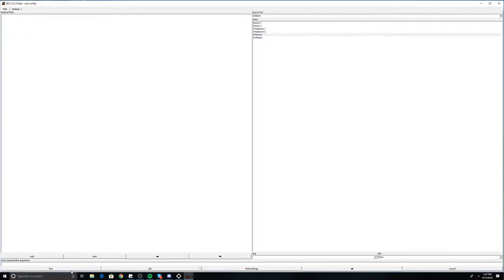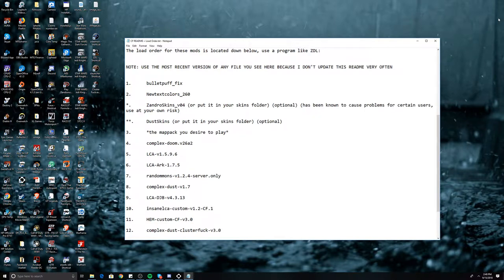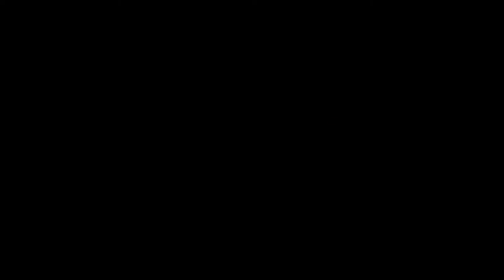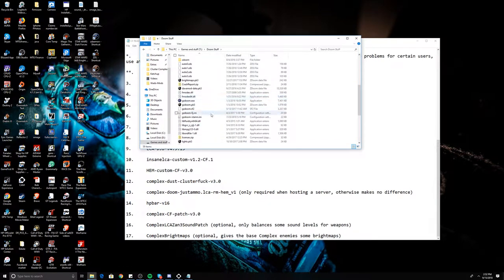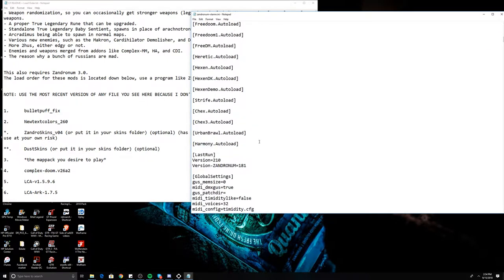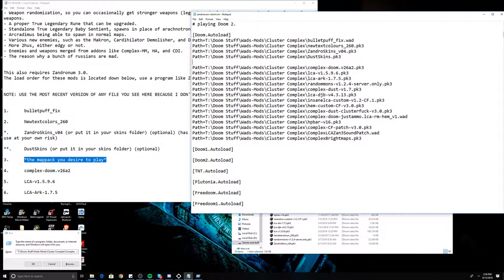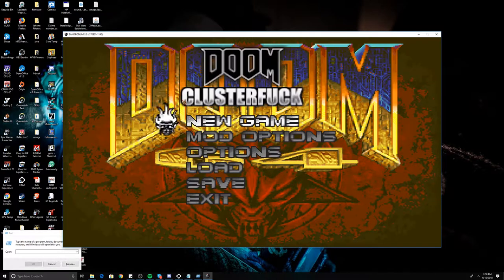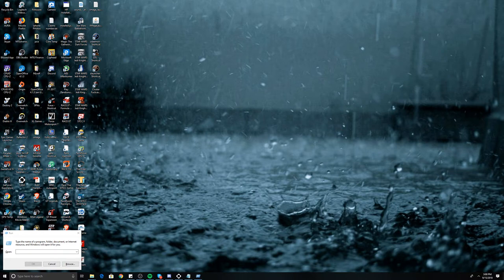How to create an autoload command in a Doom Source Port.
Often times I see people struggle with loading mods and wads for the first time. Even though a simple drag and drop method may help with 90% of your problems more complex modding may make this task difficult, alternatively, a launcher like ZDL may impede "boot order" which is essential in some mods. This method pretty much turns your source port into a game of your choice and makes loading mods a simple one-click process.

Something not mentioned in the video, yes you can create your own Brutal Doom and PB executables doing this.